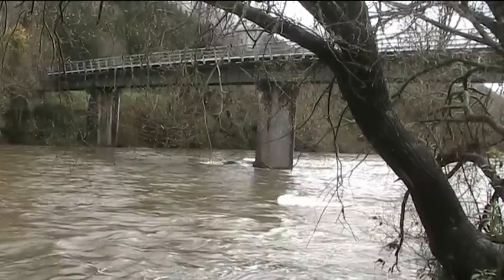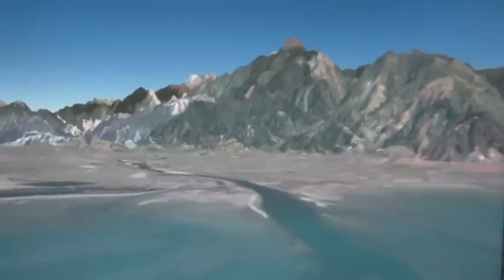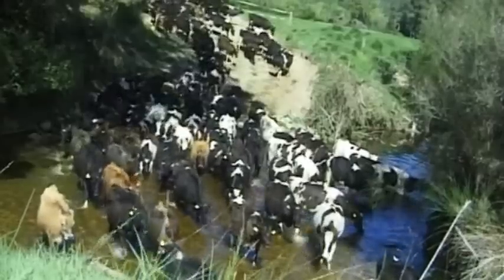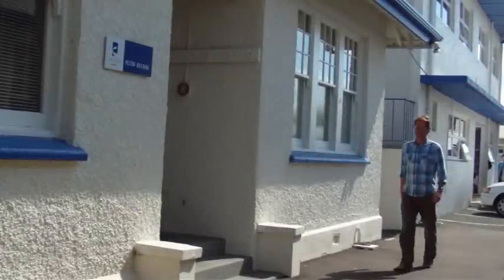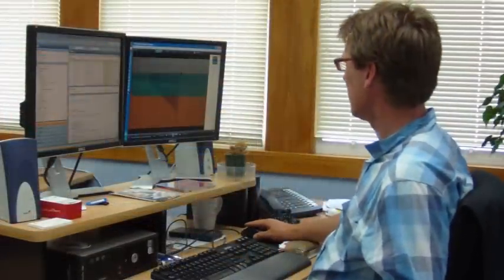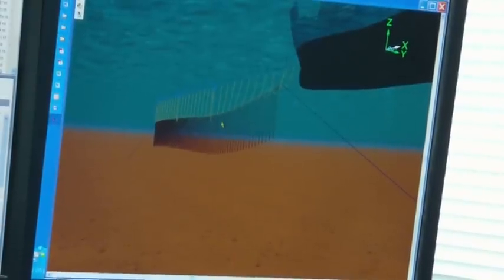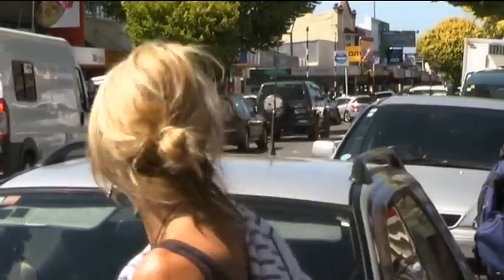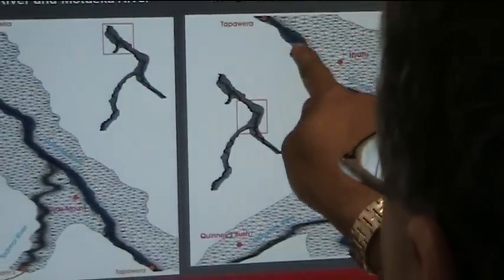Motueka ICM - models for envisioning the future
Protecting catchment futures  -- applying computer modelling for envisaging how we can manage for the future.

This video was based on work of Integrated Catchment Management (ICM) research programme funded by the New Zealand government.
The programme was a partnership between Landcare Research, Cawthron Institute and Tasman District Council.